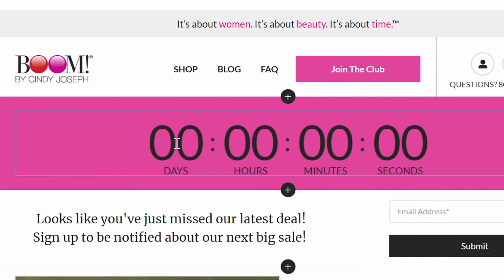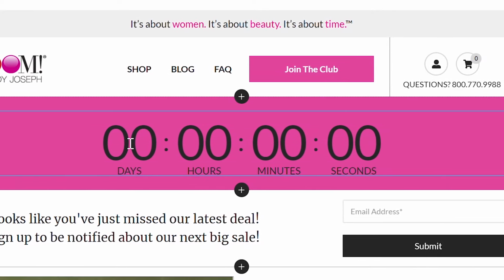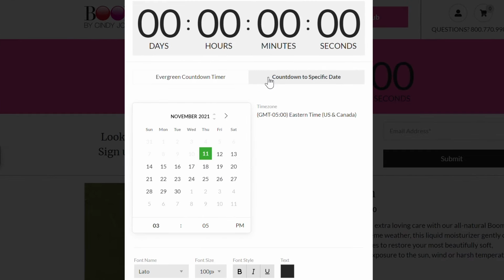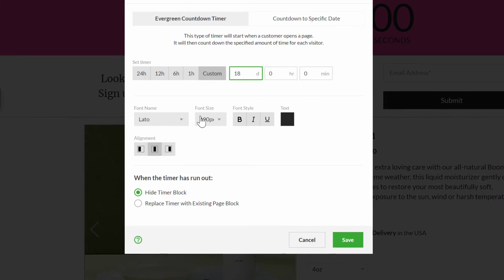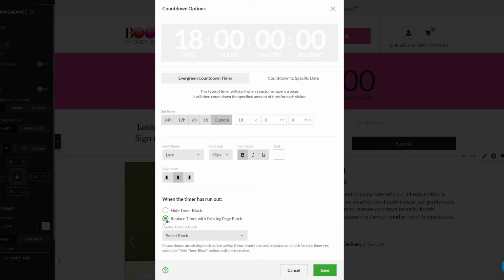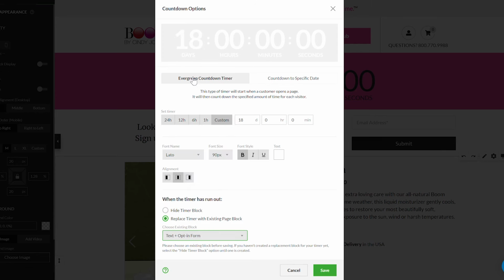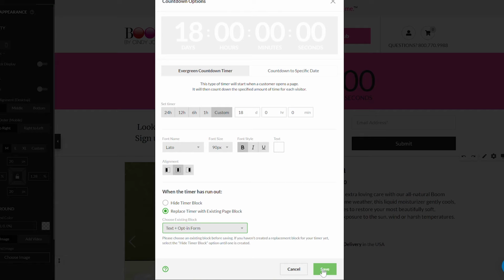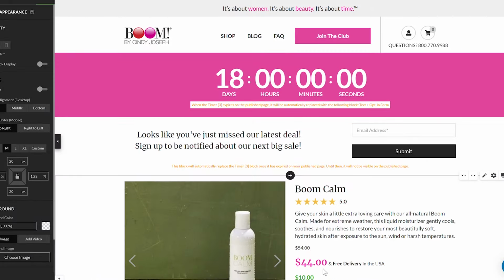Auto-Replace Expired Timer Blocks (Zipify Pages) | Zipify Apps Blog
Not on Shopify? If you’re ready to join the Shopify community, get 3 months for $1* and a trial to Zipify Pages — the perfect combination for helping you launch your store!

*** FREE TRIALS ***

(New Template Alert!) The Video Sales Letter By drill&plant

2 New Lead Generation Templates We Used to Capture 25K Emails (Zipify Pages)

(Shopify Featured Article) The Secret To Building a Profitable Sales Funnel, With Ecommerce Expert Ezra Firestone

*** ABOUT THIS POST ***

Everyone knows COUNTDOWN TIMERS ⏰ are a great way to create urgency on a landing page…

But what if you could continue to get value from this page element even after the countdown ends?

Now you can with our new Timer Block update. 💪

This feature allows you to AUTO-REPLACE an expired countdown timer with another block of your choosing.

So instead of just...

🚫 Unpublishing your page
🚫 Instructing visitors to “check back later”
🚫 Or giving no instructions at all

...now you can auto-replace an expired timer with, say, an opt-in block to continue to engage with traffic coming from ads, email or social.